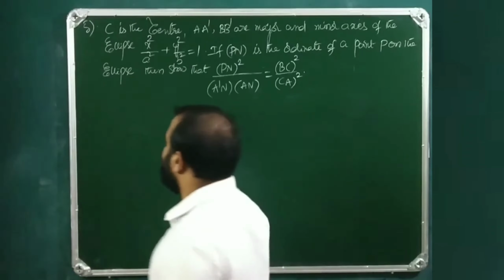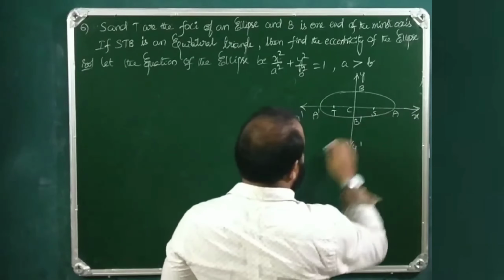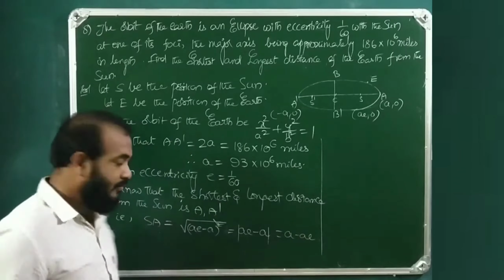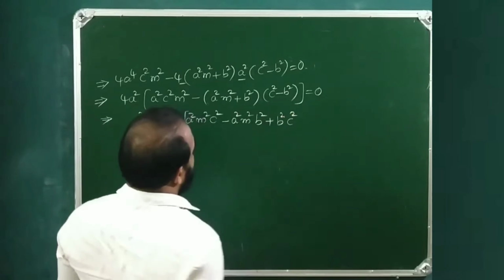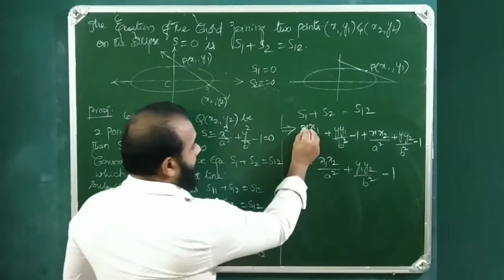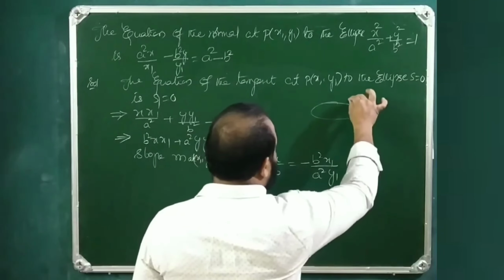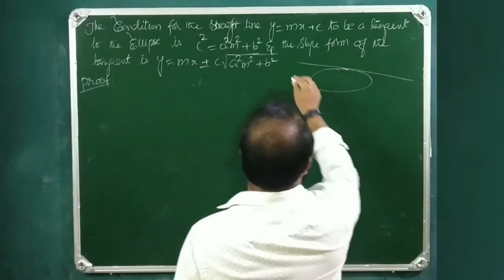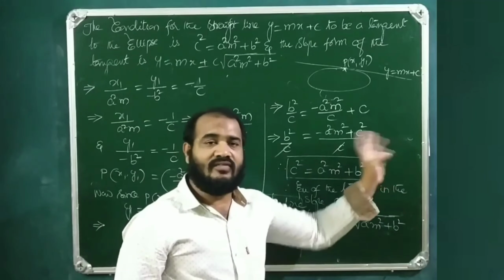Mathematical Marvels: Exploring Ellipses, Lecture No.7